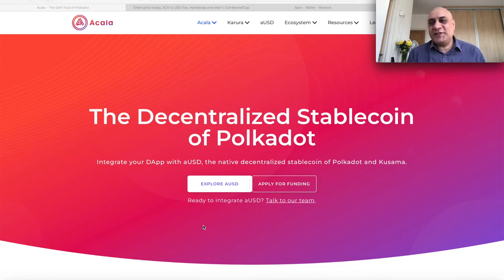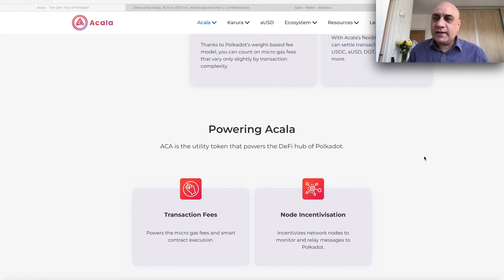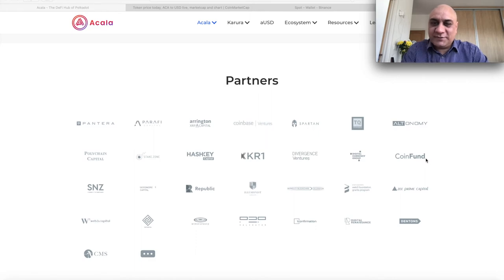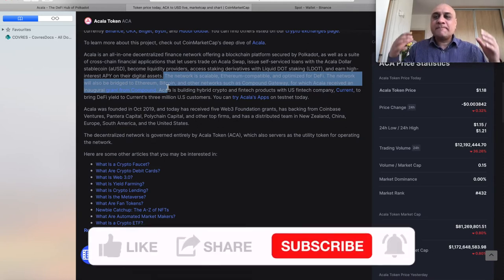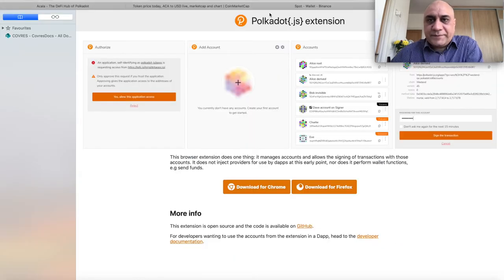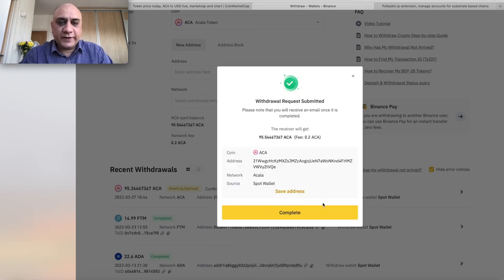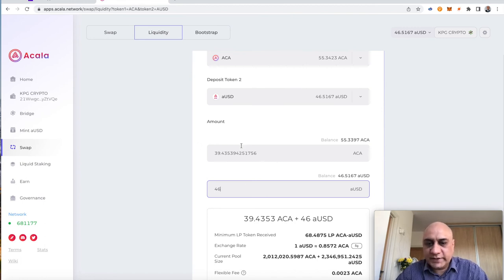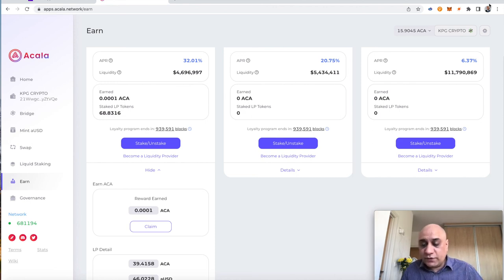WHAT IS ACALA AND HOW TO STAKE IT ?